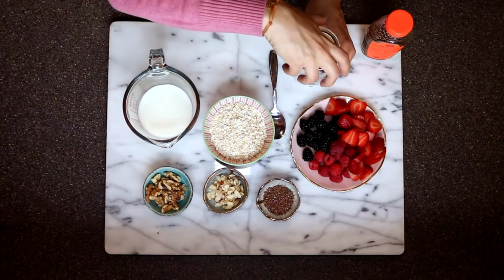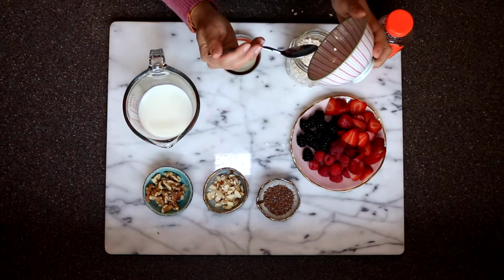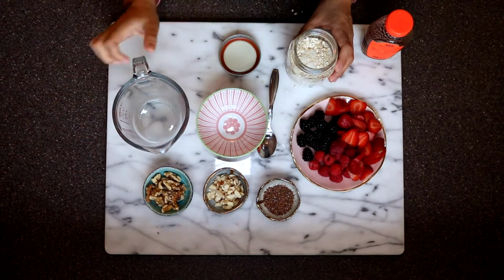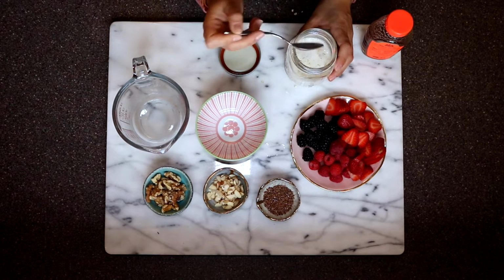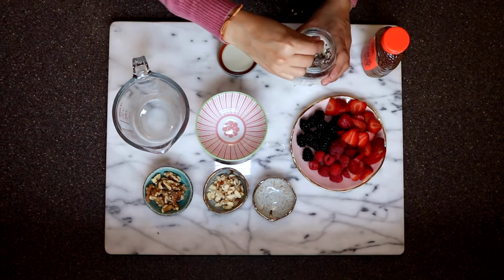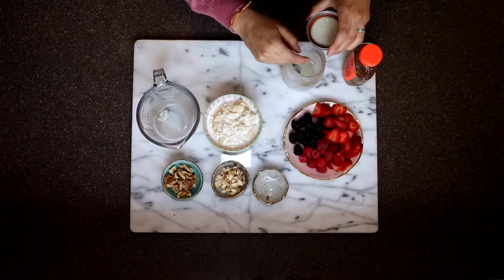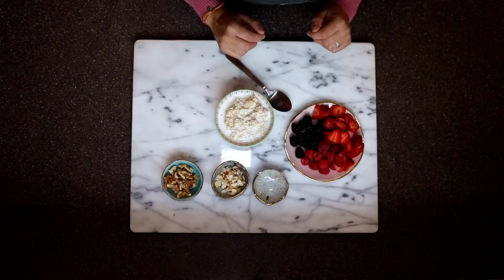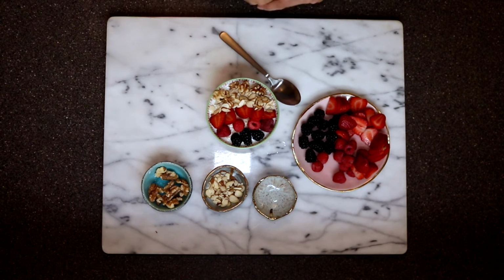Healthy Ramadan Recipes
Amanda Saab, a Muslim American chef from Dearborn, Michigan, will be showing how to make simple and healthy Ramadan recipes in the coming weeks. We will release a new video each Friday during Ramadan! If you make any of Amanda’s meals, send us a picture and we will share it on Stories. Enjoy today’s recipe!

تقدم لنا الشيف أماندا صعب وصفات رمضانية بسيطة و صحية في كل يوم جمعة من شهر رمضان المبارك. إن أعجبتكم أيّة أكلة وقمتم بإعدادها، شاركونا صورها وسنعرضها من خلال الإنستغرام ستوريز. الشيف أماندا من مدينة ديربورن في ولاية ميشيغان، وتشاركنا تجربتها من خلال البرامج الثقافية التابعة لوزارة الخارجية الأمريكية